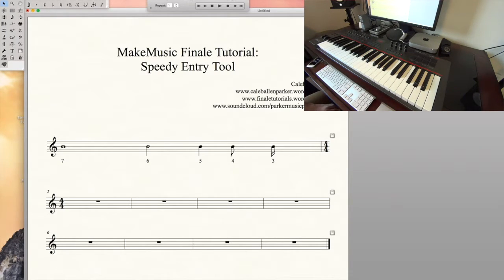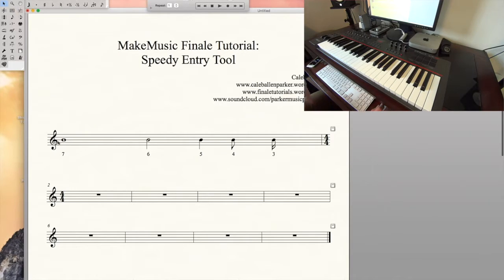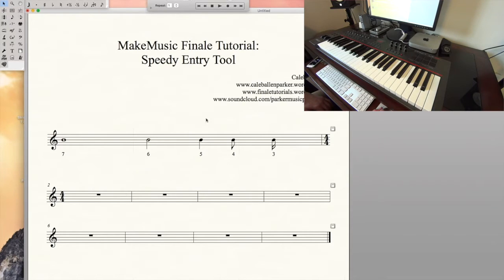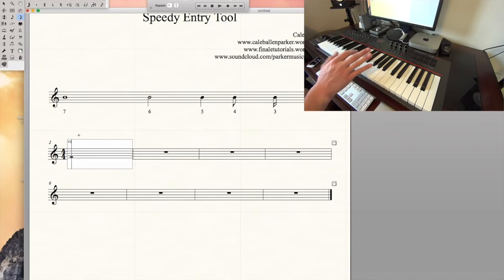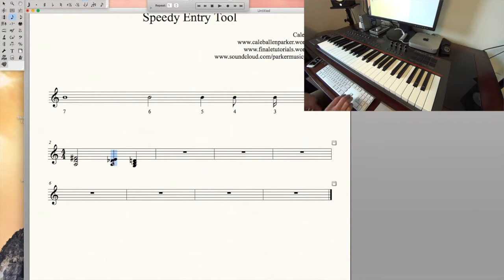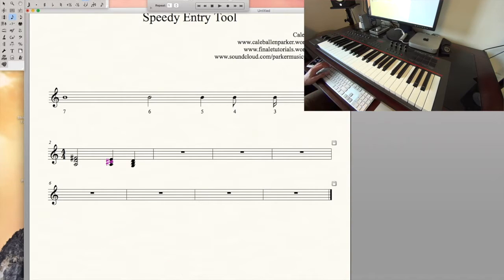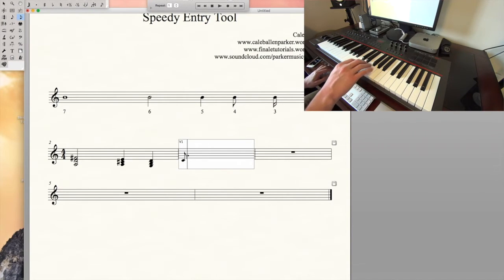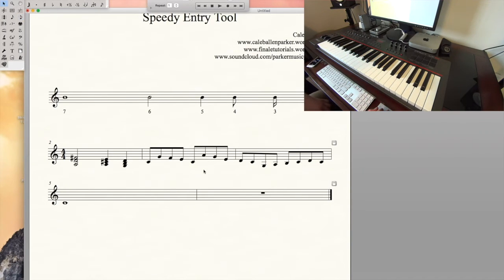MakeMusic Finale Tutorial: Speedy Entry Tool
Tired of manually notating each note in Finale? Switch to the speedy entry tool to expedite your composition/arranging!